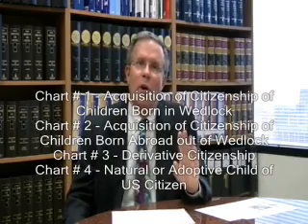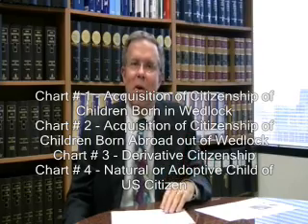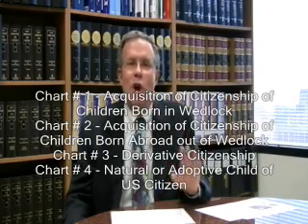US Citizenship Through Parents & Grandparents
You may have acquired U.S. citizenship through your parents or grandparents even though you were born abroad.  A guide by former INS Citizenship Attorney (1976-82) Carl Shusterman.

You can schedule a legal consultation (by Zoom or telephone)

US immigration laws allow certain persons born abroad to "acquire" or "derive" US citizenship through their parents and sometimes through their grandparents.

What if you were born abroad to U.S. citizen parents? You probably are a U.S. citizen, but you need to get paperwork to prove this. Or what if you were born abroad and only one of your parents was a U.S. citizen at the time? That’s a little trickier. How do you determine if you “acquired” U.S. citizenship at birth through a parent, or if you obtained derivative citizenship as a minor through your parent(s)? Attorney Shusterman simplifies the complex laws regarding acquisition and derivation of US citizenship through parents and grandparents so that they are understandable to non-lawyers.

There are 4 Nationality Charts that attorneys use to assist them in such cases. These charts are difficult to find on the USCIS website so we replicate them on our website so that you can use them to begin your research.

Derivative citizenship laws are one of the most complex areas of immigration law, and Congress has amended these laws multiple times. Fortunately, Attorney Shusterman spent several years as an INS Citizenship Attorney in the 1970s adjudicating N-600 derivative citizenship applications. This experience proven invaluable. Since he entered private practice in 1982, he has helped hundreds of clients obtain U.S. citizenship through their parents and grandparents.

Some of these clients were in deportation proceedings, and would have been deported if Attorney Shusterman not been able to prove that they were U.S. citizens even though they were born abroad.

There are multiple strategies for proving that you are a U.S. citizen even though you were not born in the U.S. You may want to apply for a U.S. passport, or alternately, you can apply for a Certificate of Citizenship from the USCIS using form N-600.

For additional information, please see Our US Citizenship through Parents and Grandparents